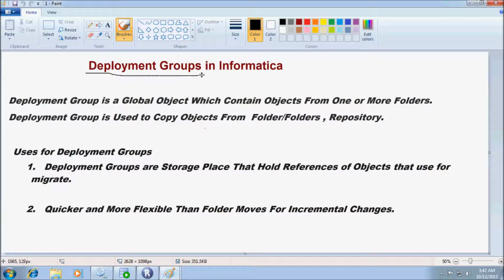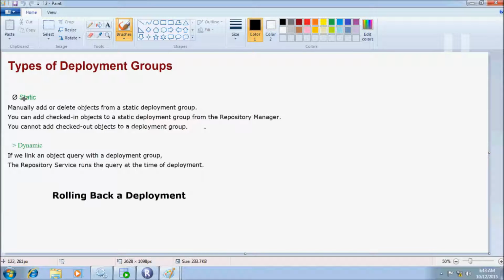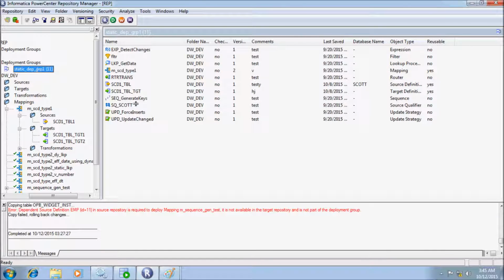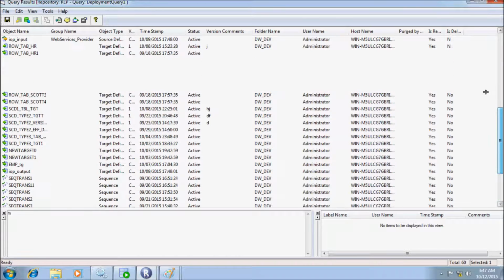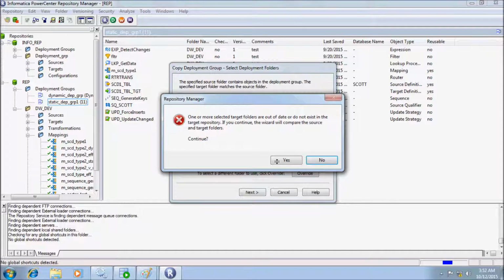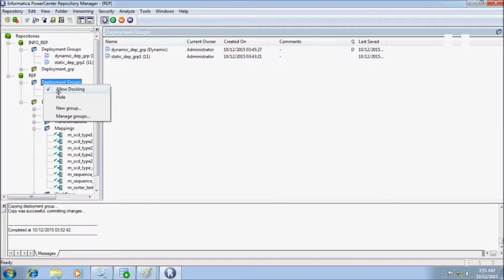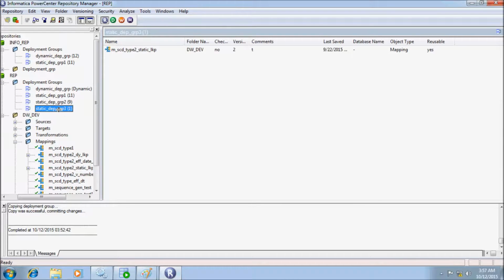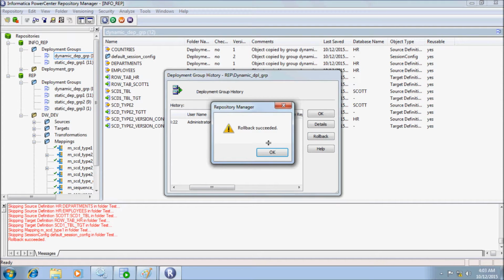Deployment Group | Informatica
Two Types of Deployment Group. 1. Static 2 Dynamic , It is used to deploy/migrate objects from repository.  One essential  condition with repository having different Integration Service.